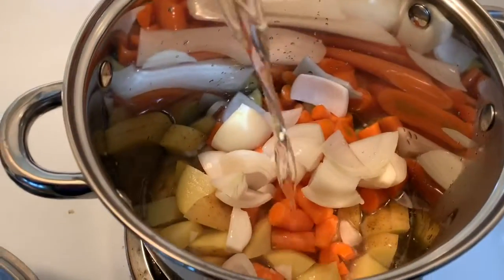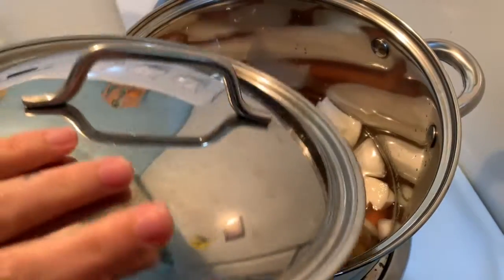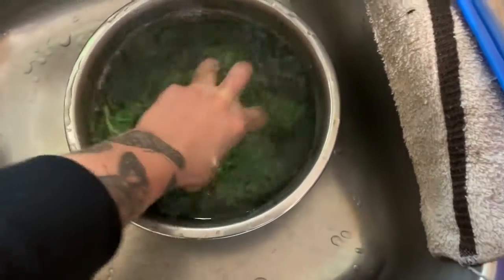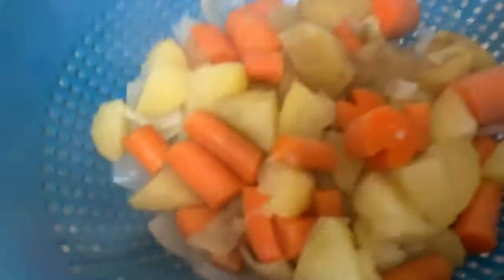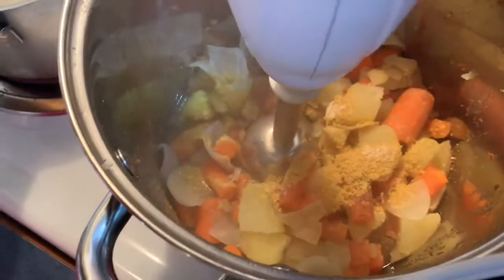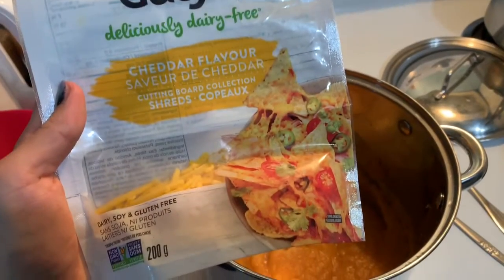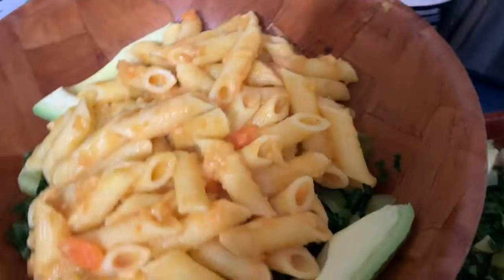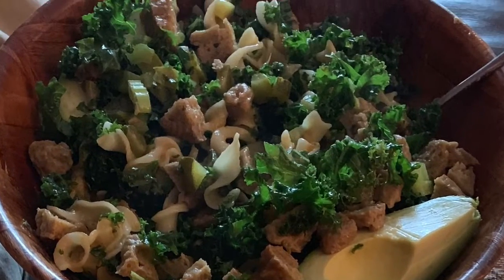Mac n cheese sauce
Here’s a rendition of the Forks Over Knives Mac n cheese sauce.
If you have a vitamix blender works best but an immersion blender still works too. Its how my mother used to do it for our creamy soups back in the day.